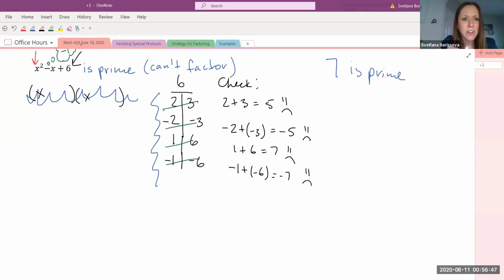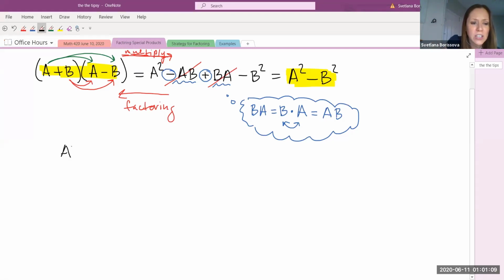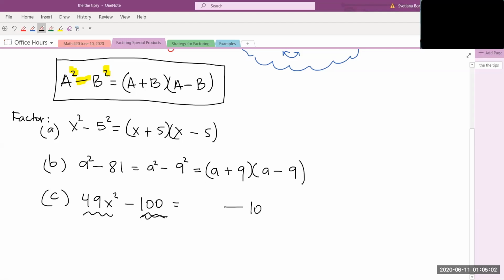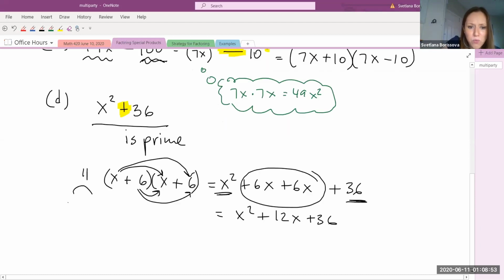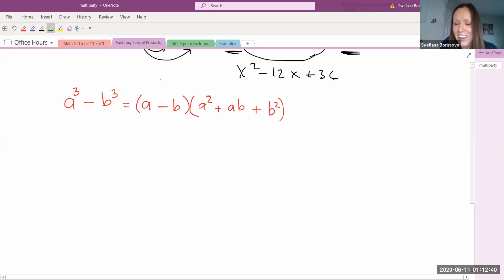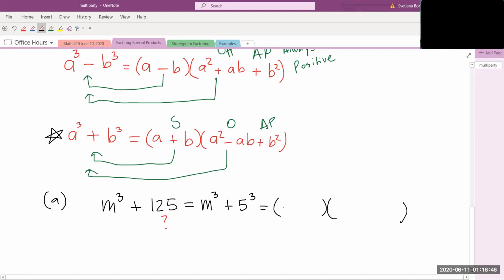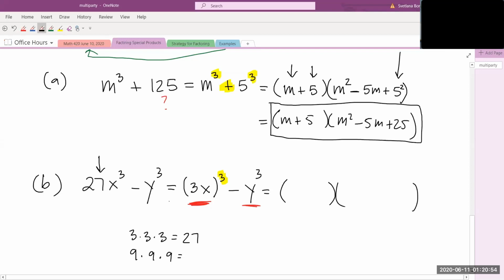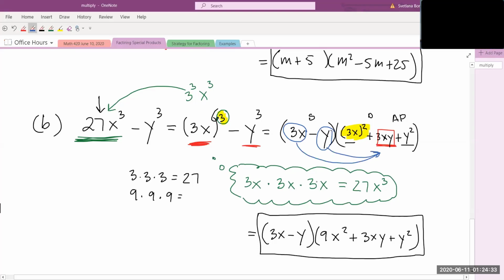Factoring Special Products